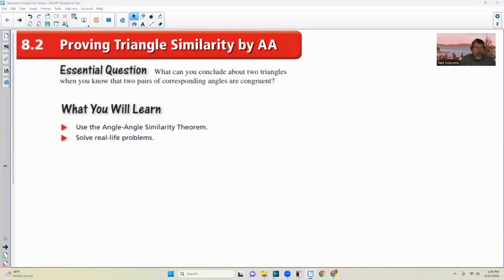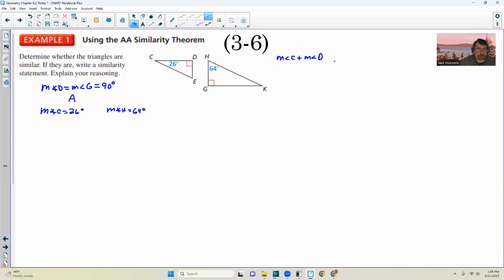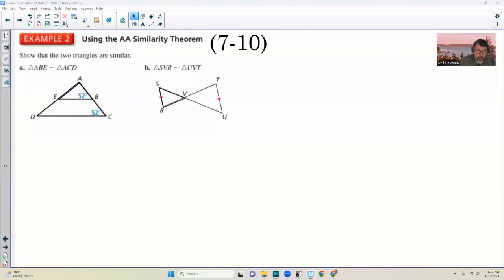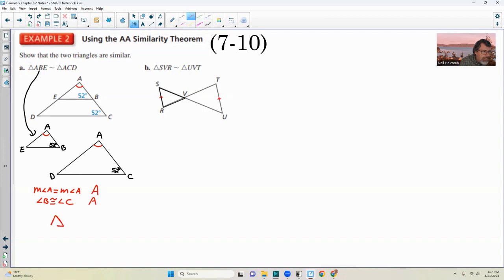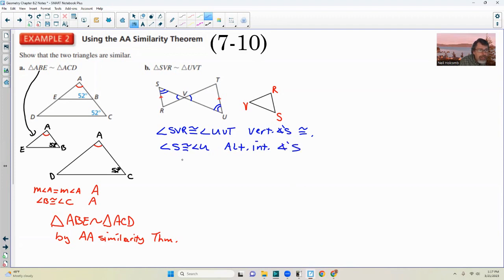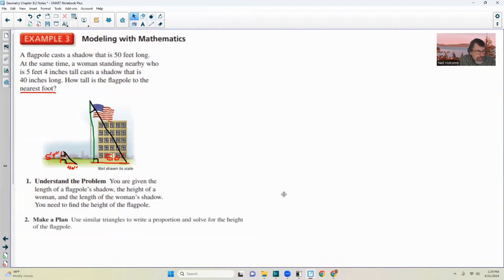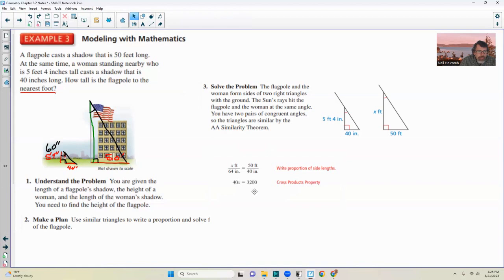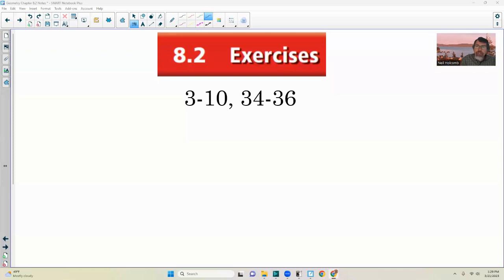Geometry Chapter 8.2 Video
Proving Triangle Similarity by AA@math